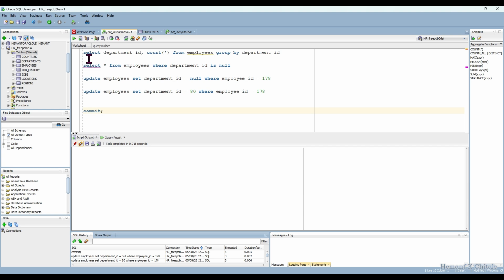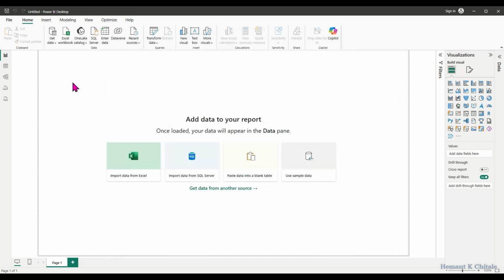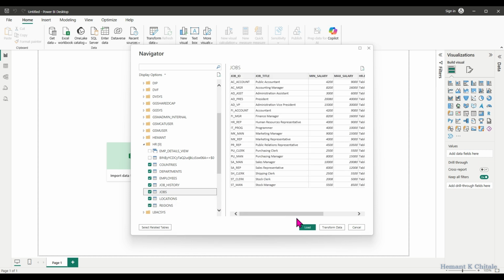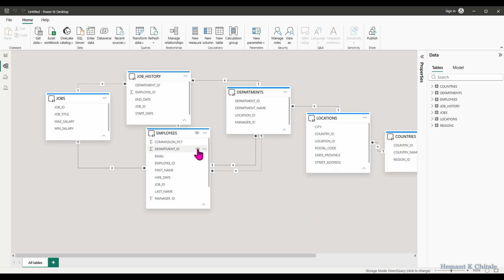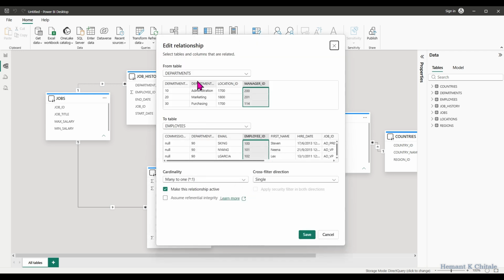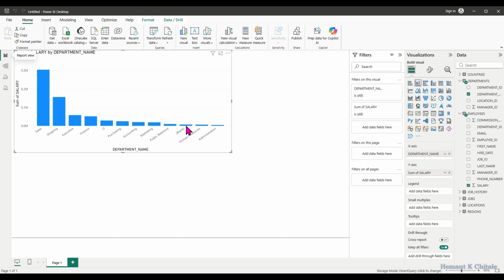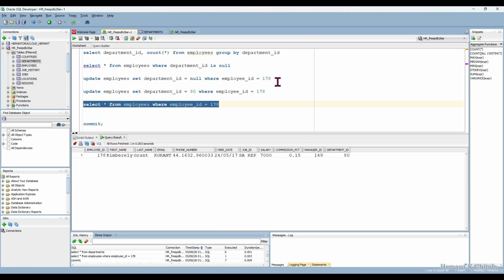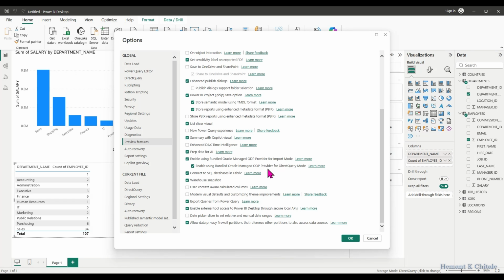Power BI DirectQuery from Oracle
Using Power BI in DirectQuery mode to retrieve and refresh data from an Oracle Database

Logically I should use a Read-Only account to connect to the Oracle Database. Nevertheless, Power BI cannot update the source data (Oracle) it can only do Transforms and Updates to the data that it retrieves into Power Query.

See the SQL statements that I identified as being executed in the Database Server for refreshing the two visuals